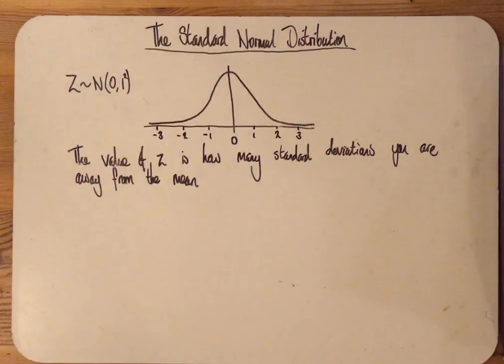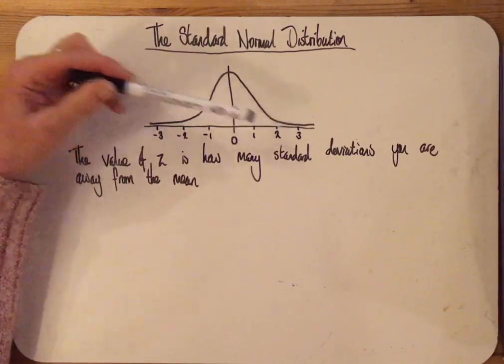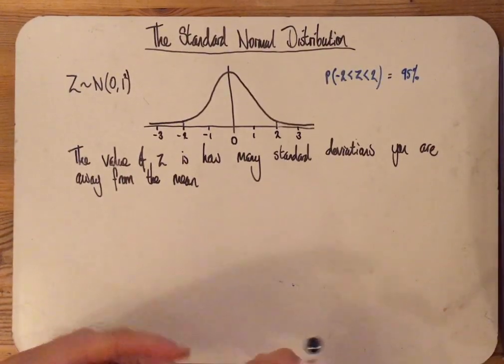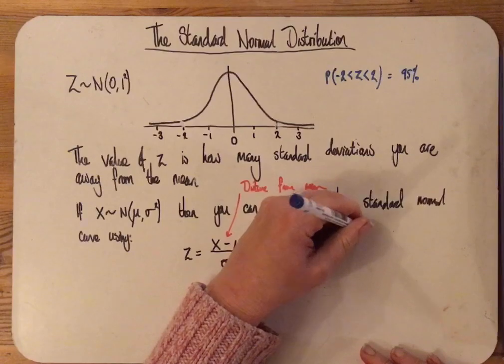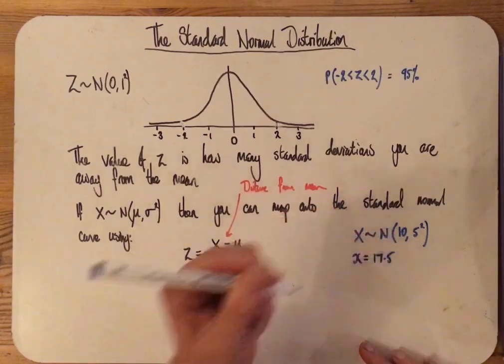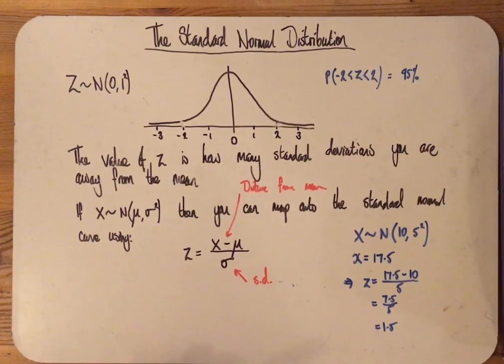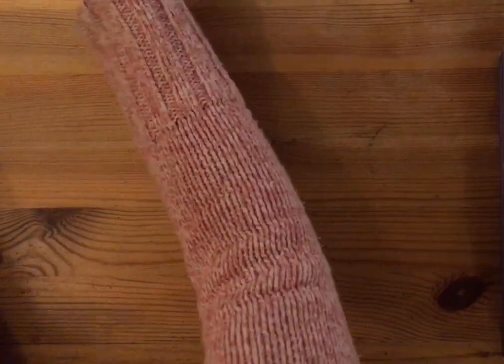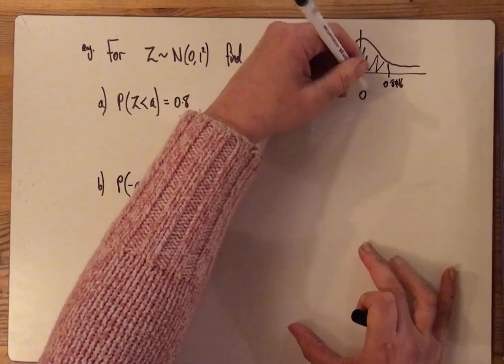6 The Standard Normal Distribution